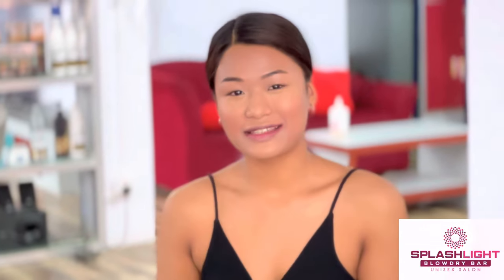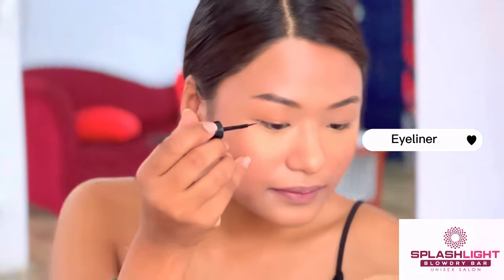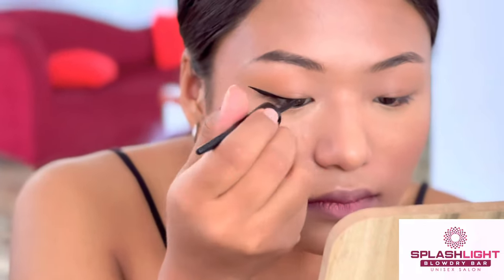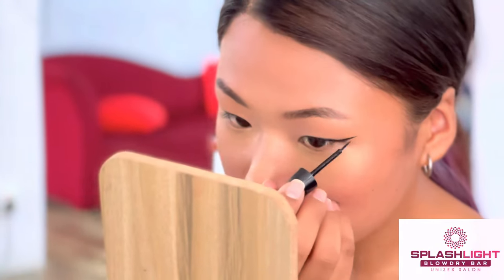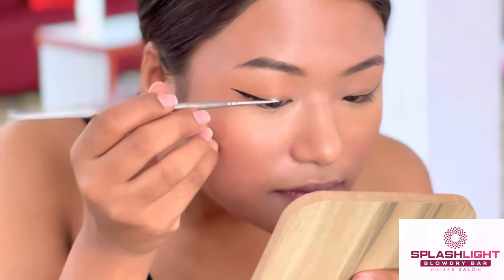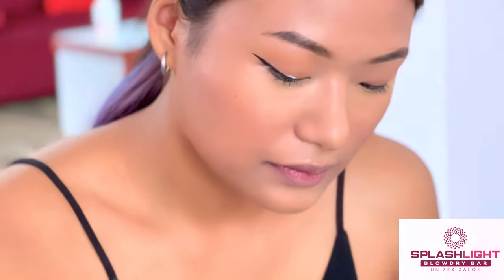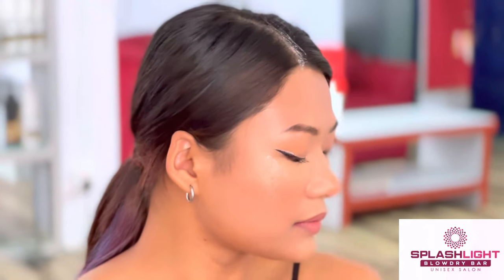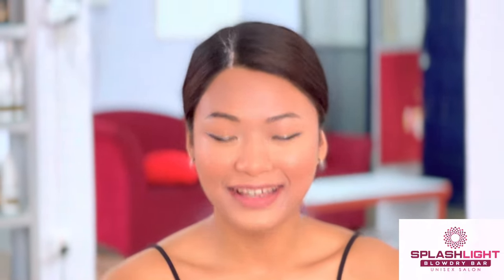Glittery eyeliner | simple glam makeup tutorial | Daily beauty tips | DIY Glittery eyeliner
Hello everyone

This channel is all about beauty fields and this all vedio is for you also we will upload daily vedio for all of you.hope you will learn something from our vedios . Don’t forget to give us feedbacks If you are in Kathmandu valley then once visit our splashlight salon do follow us on

 If you are interested on fashionable clothes then once visit our instagram Cody-Closet.cody